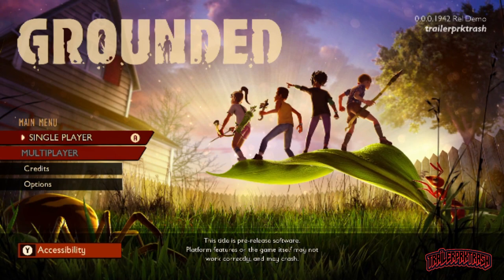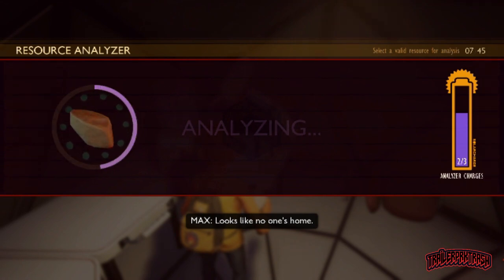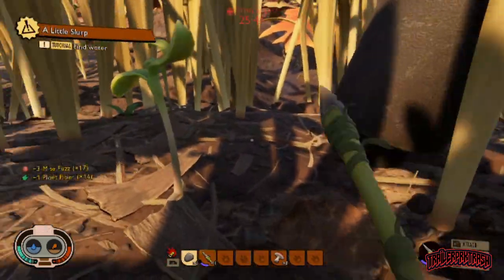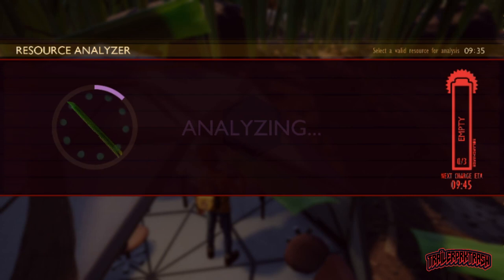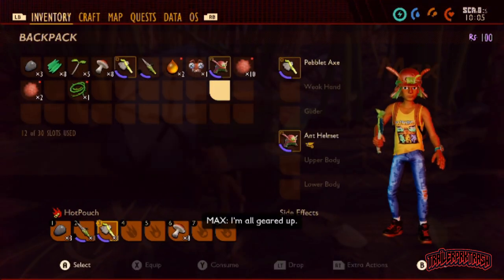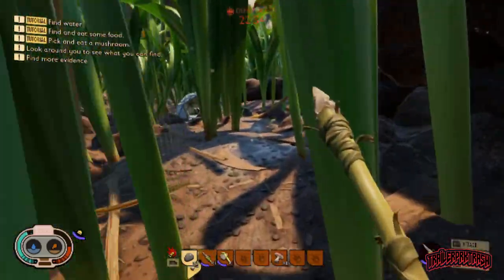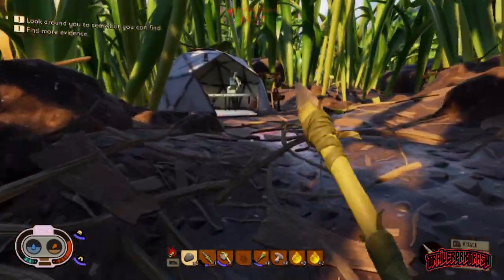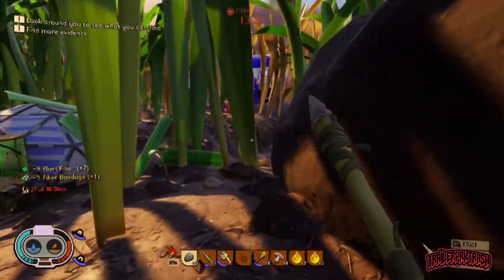Grounded Guide|Full Ant Armor and Ladybug Armor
I show you all how to get the full ant armor set as well as we kill ourselves a ladybug and get a look into ladybug armor!!